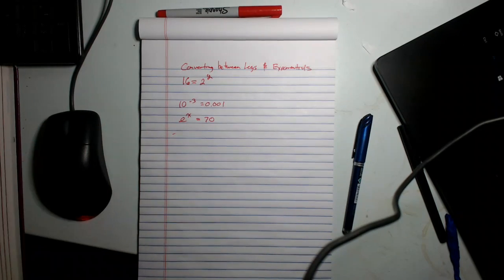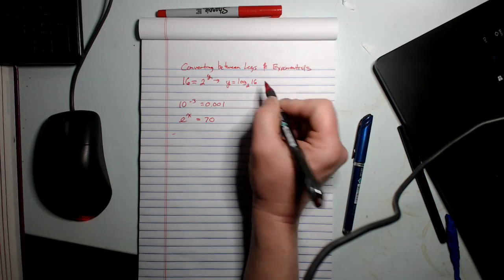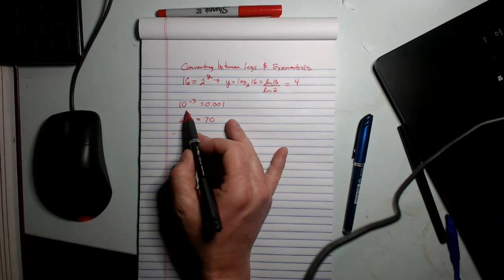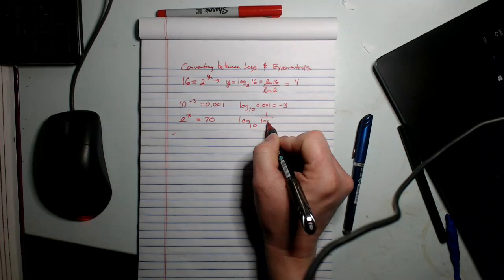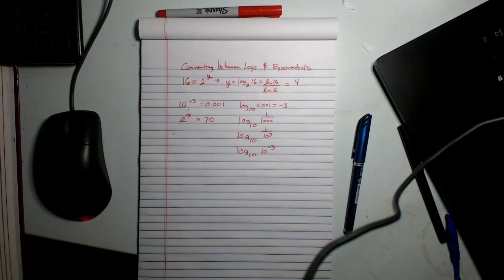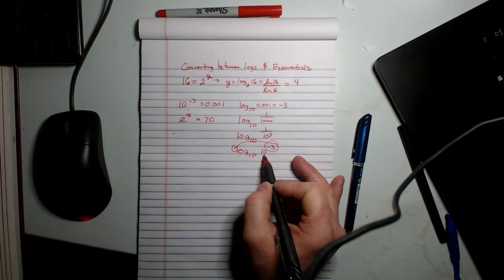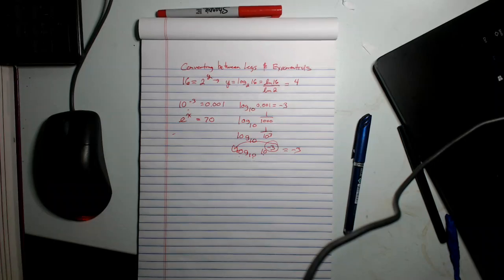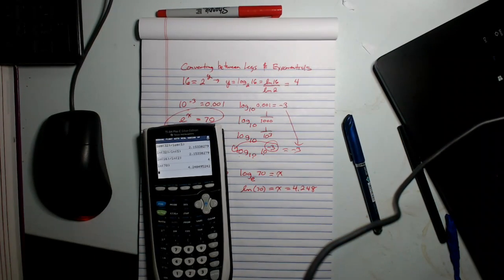5-3-3 Solving by changing the form